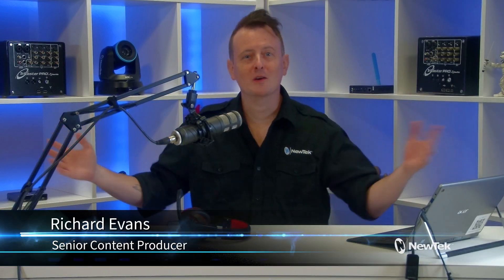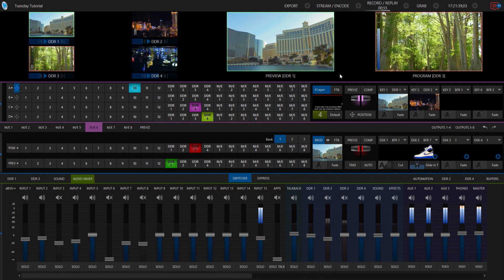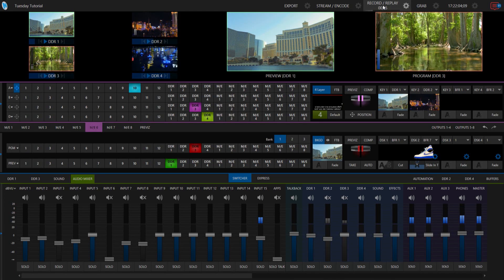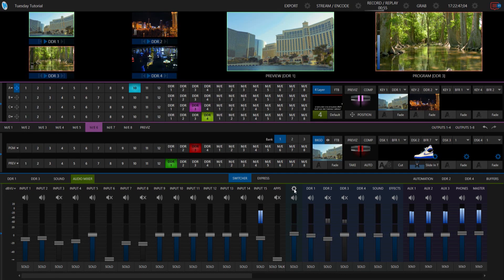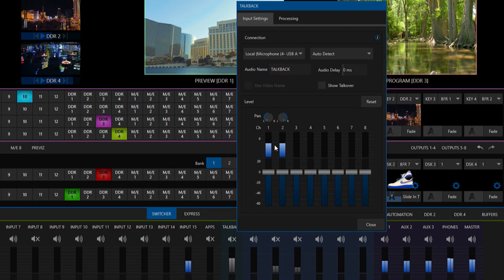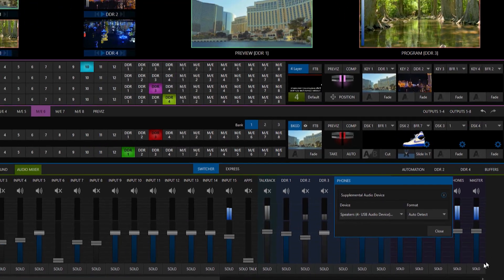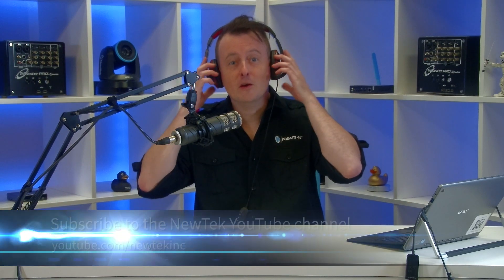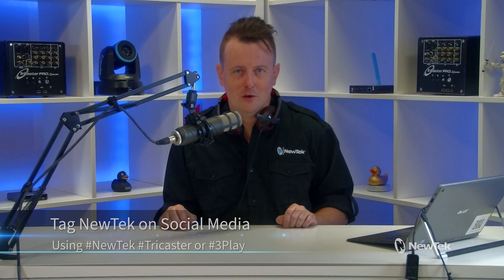Tuesday Tutorial : Using Supplemental USB Audio Devices with TriCaster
In this week's TuesdayTutorial, learn how to optimize the audio sources on your TriCaster!

Discover how to use USB audio sources, such as headsets or mixers, to elevate your production.